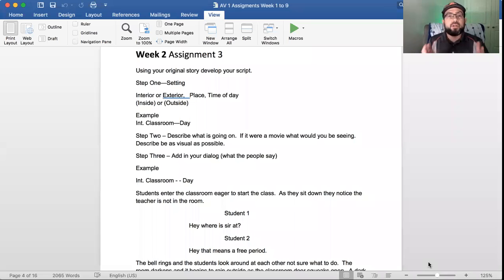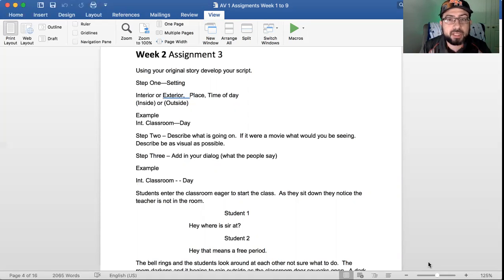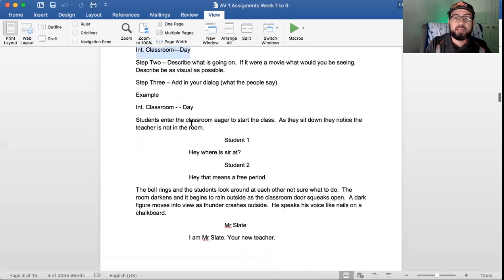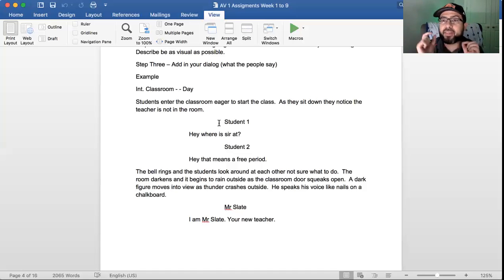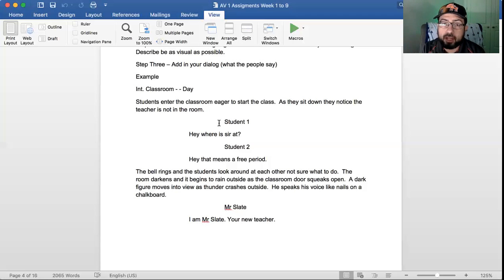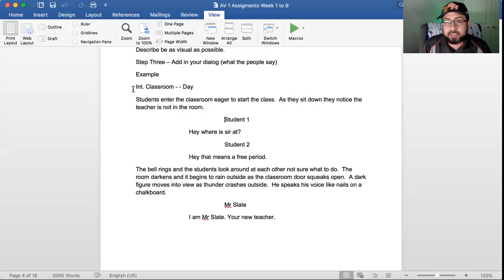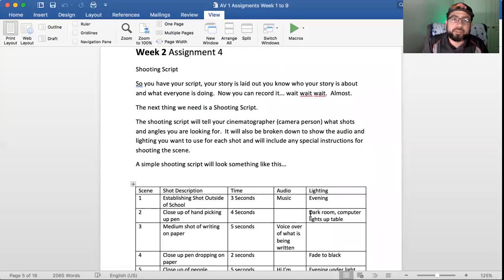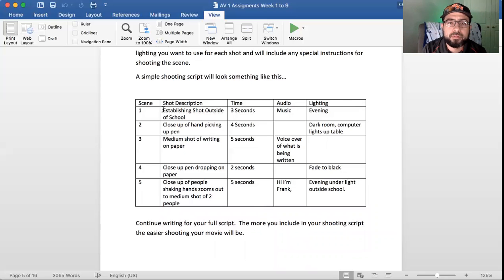Script and Shooting script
Short tutorial on writing your script and shooting scripts